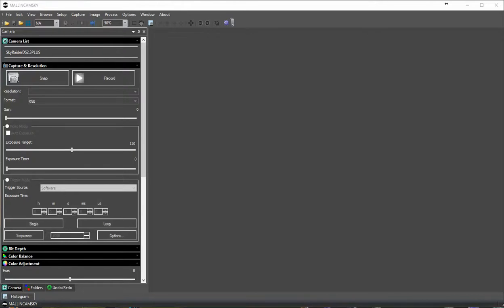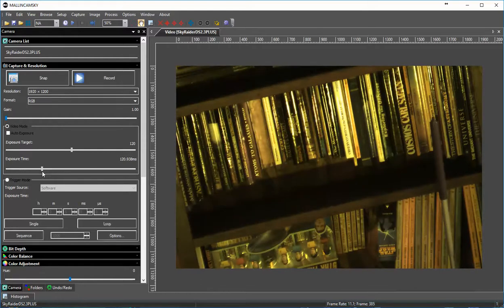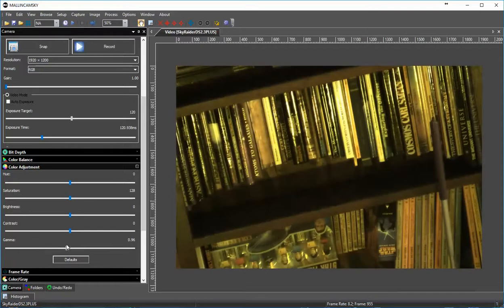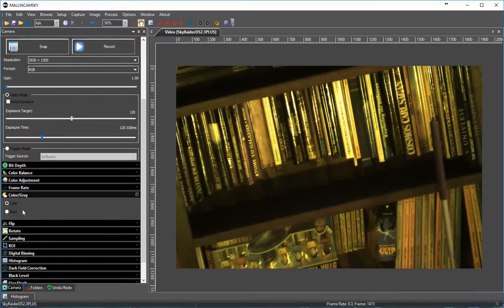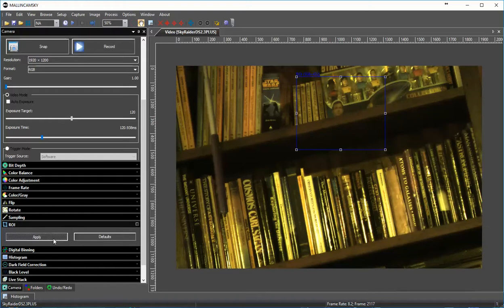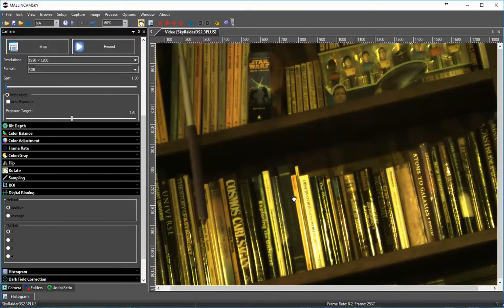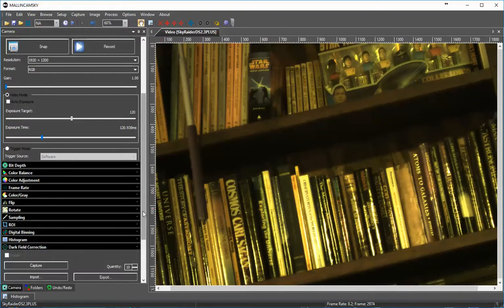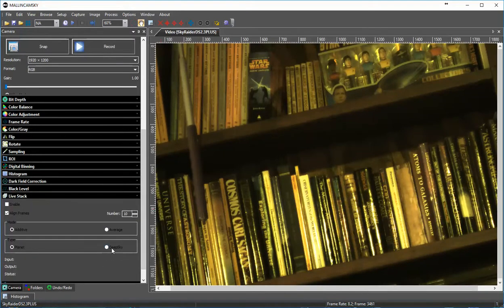SkyRaider DS2.3 PLUS Software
Showing some of the features in the MallinCamSky software